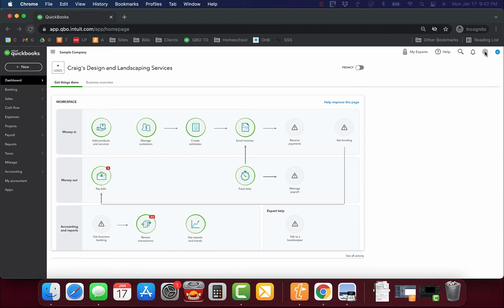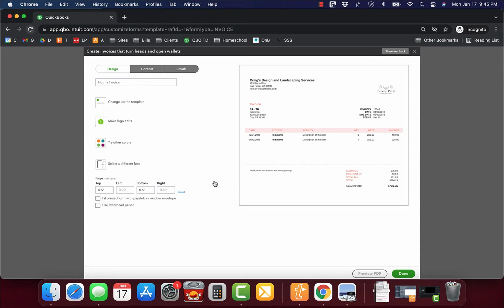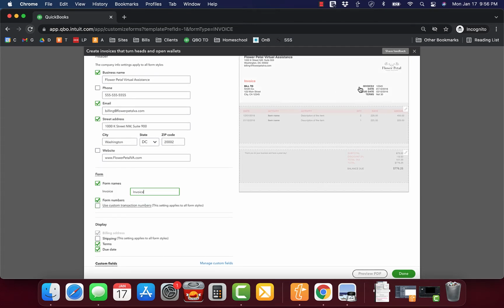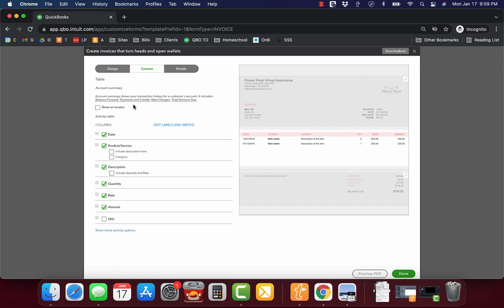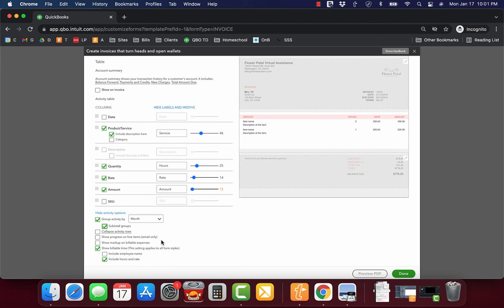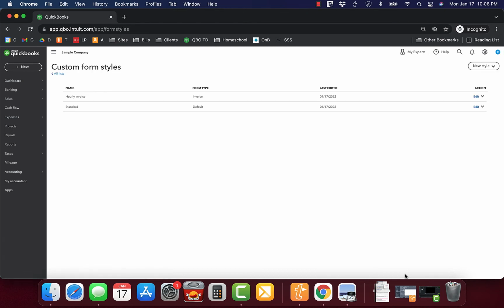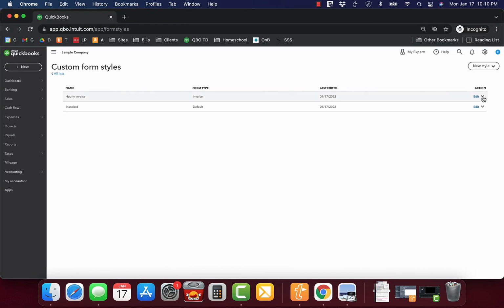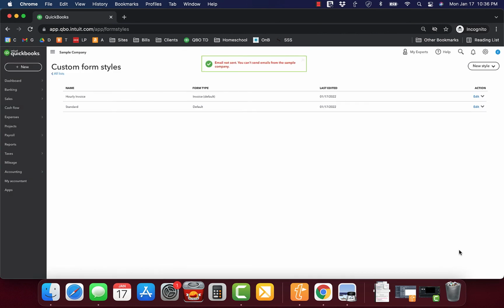How to Customize Quickbooks Online Invoice Template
Learn how to customize a QuickBooks Online invoice template that’s on brand and gets you paid . . . on time.